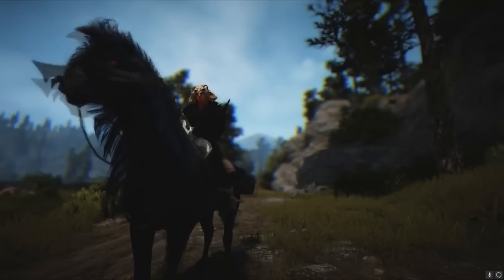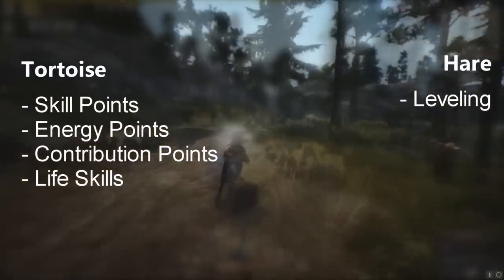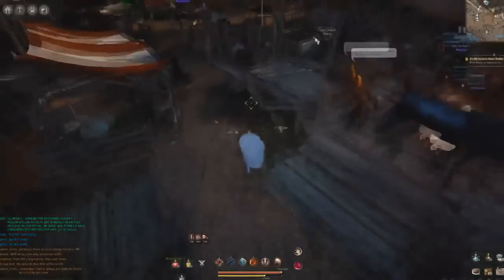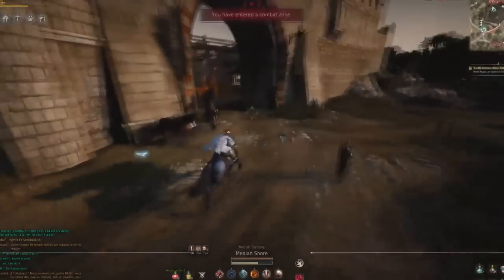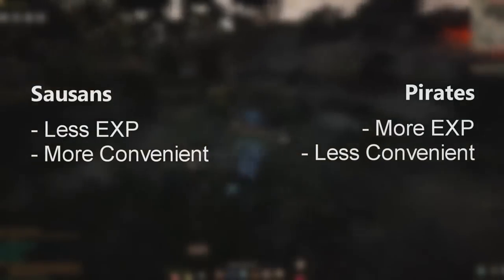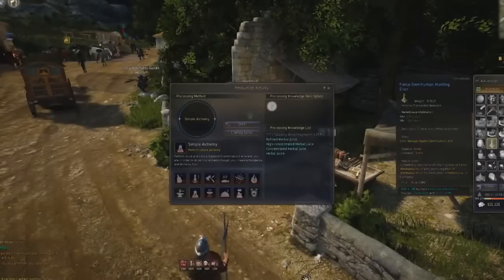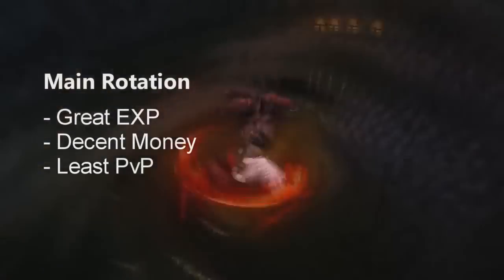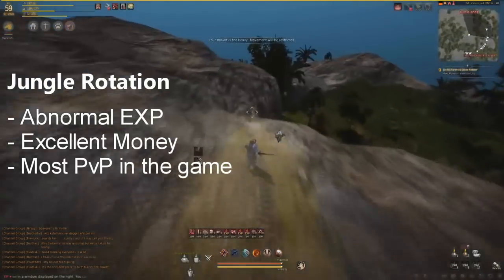Black Desert Online How to Reach Level 60